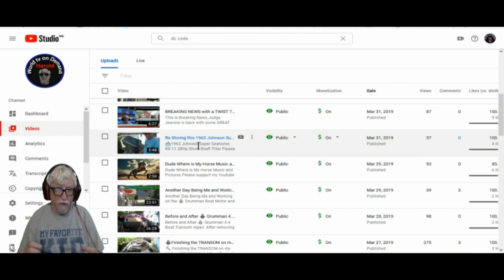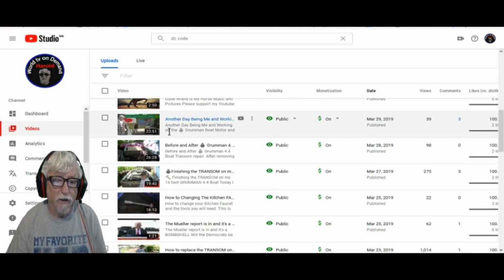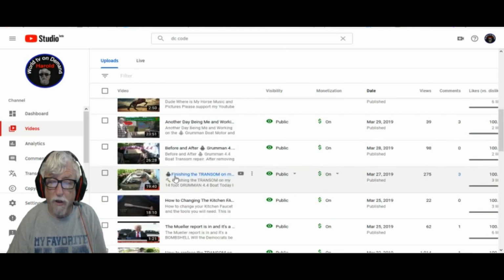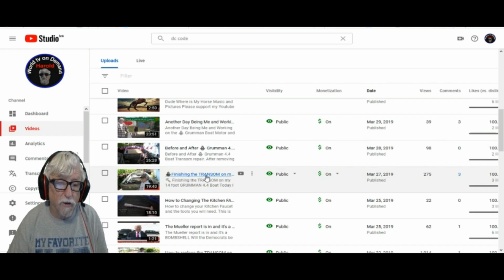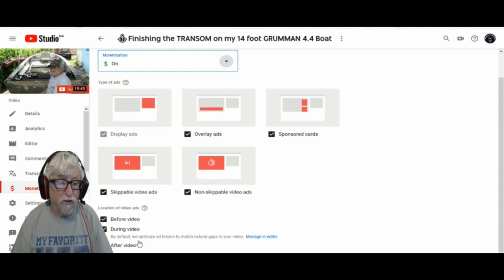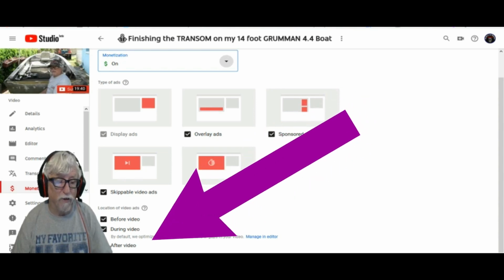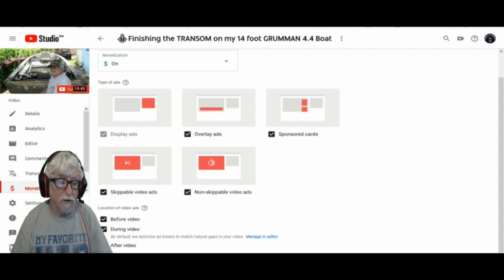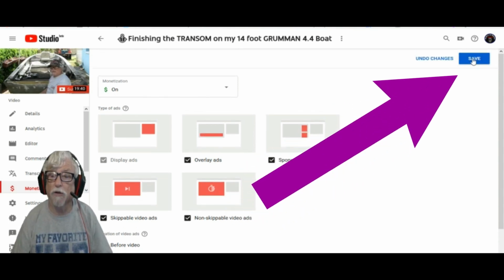NEW YouTube ad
Did you know you can place more ads on your YouTube video?
YES you can make even more MONEY using the NEW YouTube ad.
Know your audience and make sure you place the right ads for your video.
There are many types of ads.
Overlay ads,
Skippable Video ads pay the most,
Non Skippable ads,
Before video ads,
During video ads,
And After video ads,